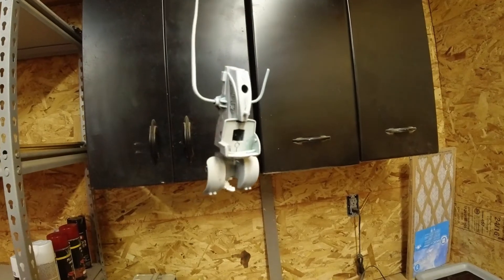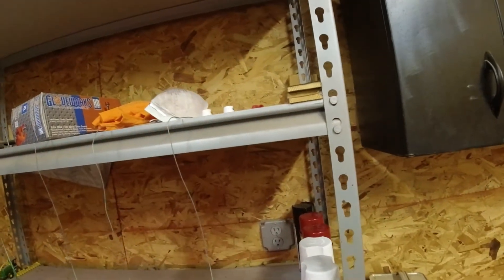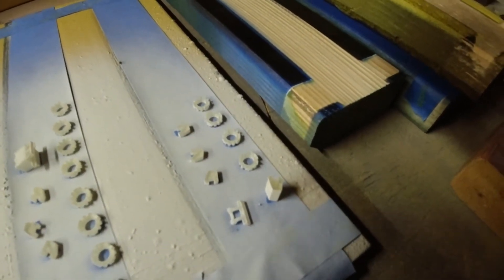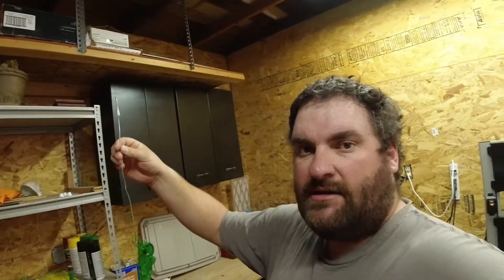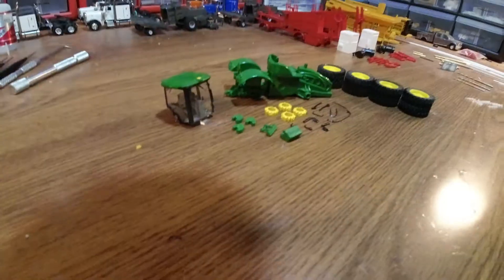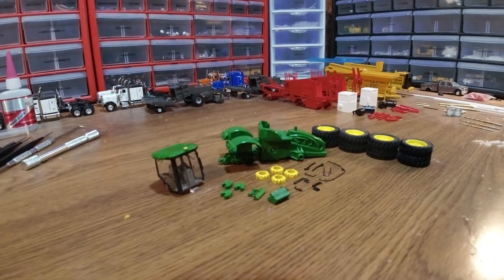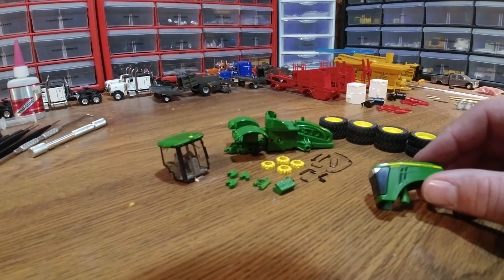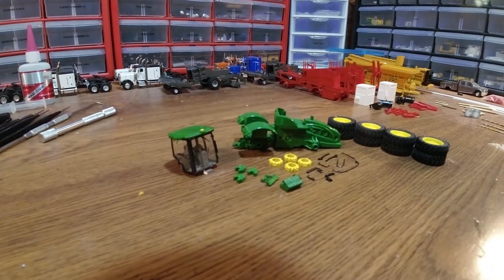Painting the 9R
1st Gen 9R gets a coat of paint.